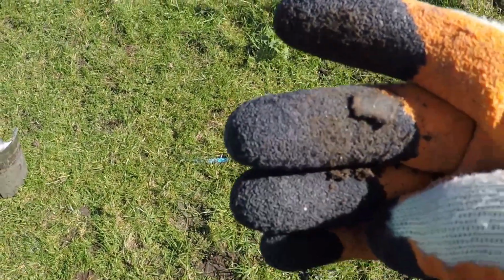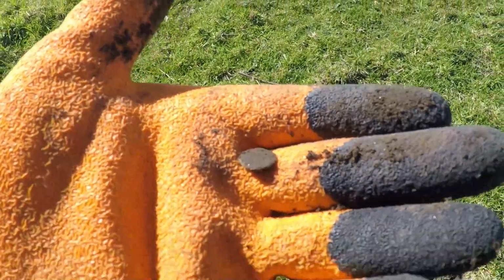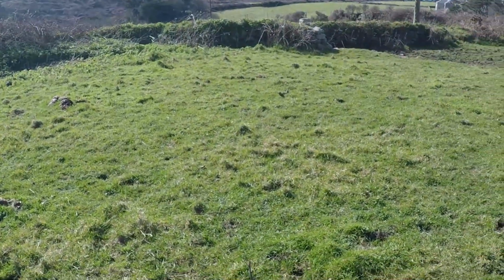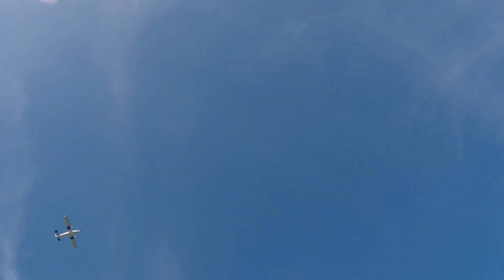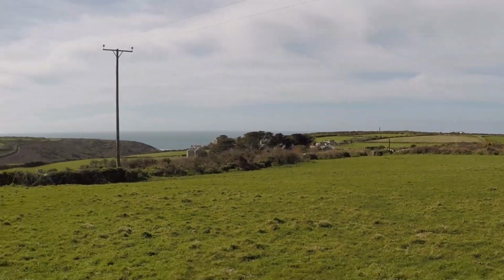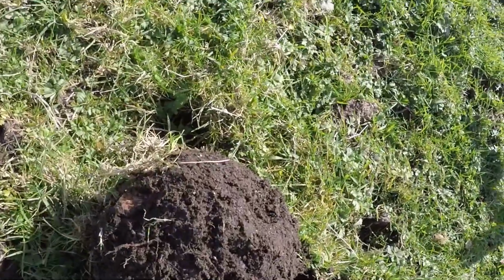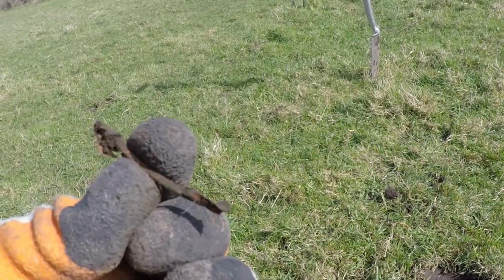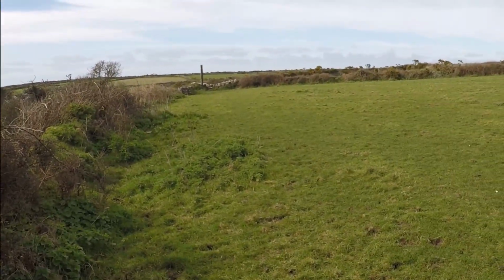Coppers, Buttons, Buckles, Musket Balls Bits N' Bobs Part 01.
Two days before Lockdown I managed to get back out on some well-worked fields on a 14th Century permission,  amazingly there were finds after finds after finds, which was just great, come along and enjoy the fun, comes on treasures awaiting Woo Hoo. :-).